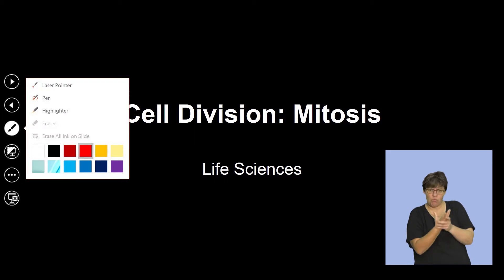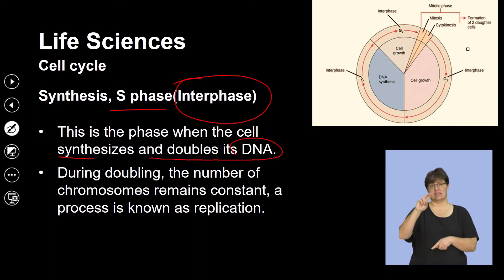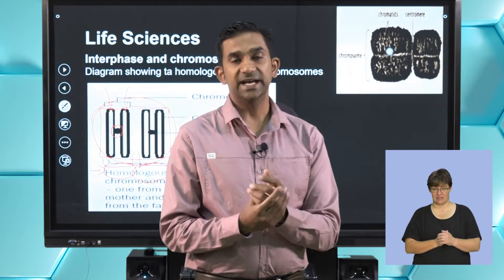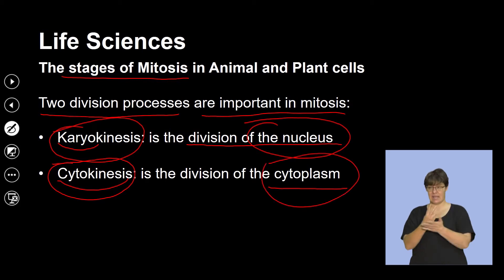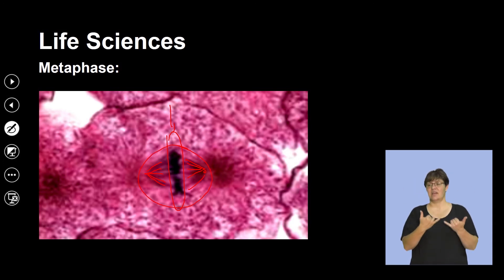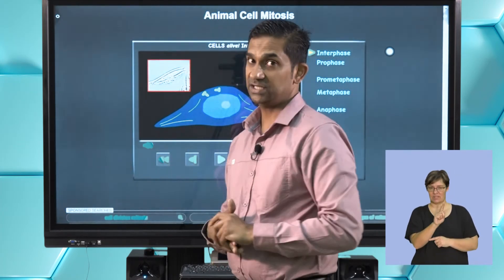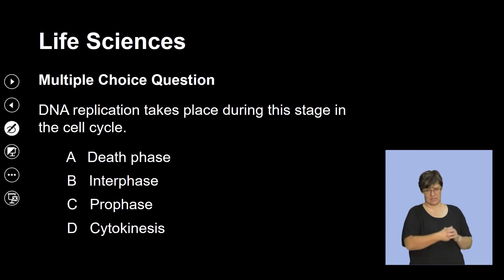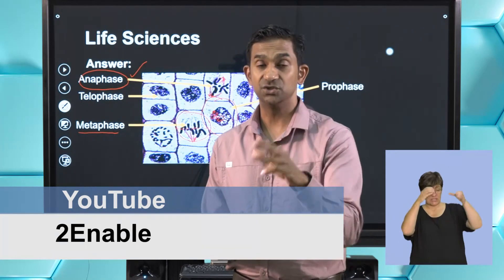Life Sci Grd 11 Cell Division: Mitosis